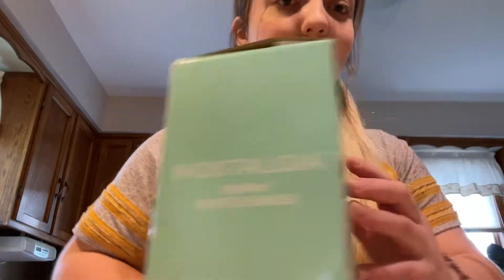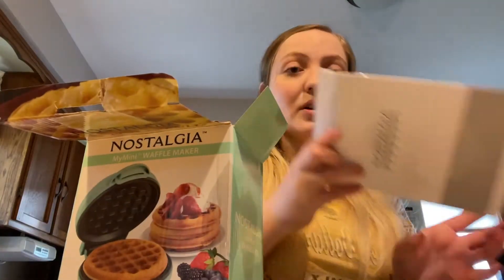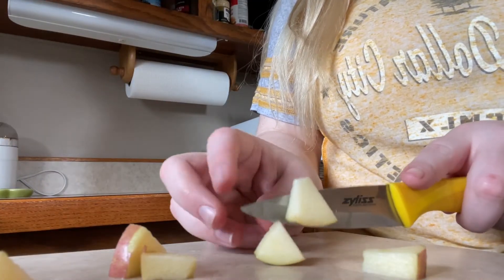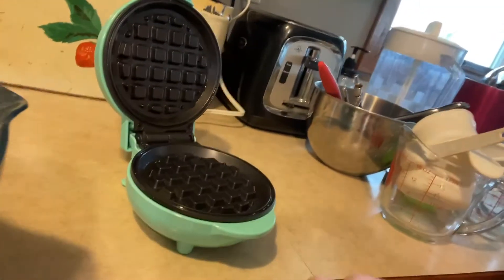Making Apple Cinnamon WAFFLES!🍎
We’re making waffles todayy! I’m still trying to survive through finals but this was a lot of fun to  film.

(Apple) Cinnamon Waffle Recipe!! ⬇️

Ingredients:
• 2 Cups All - Purpose Flour
• 1/4 Cup White Sugar
• 1/2 Cup Brown Sugar
• 2 1/2 Tsp. Ground Cinnamon
• 4 Teaspoons Baking Powder
• 1/4 Tsp. Salt
• 1 3/4 Cups Milk
• 1/2 Cup Vegetable Oil
• 1 Tsp. Vanilla Extract
• 2 Egg Whites
• Cooking Spray
• 2 Apples (optional)

Directions:
1 - Preheat Appliance as directed.
2 - Whisk flour, white sugar,  brown sugar, cinnamon, baking powder, and salt together in a bowl until no lumps remain.
3 - Pour milk, vegetable oil, and vanilla extract into the flour mixture; stir until combined.
4 - Beat egg whites until foamy in a large glass or metal mixing bowl until soft peaks form. Lift your beater or whisk straight up: the egg whites will form soft mounds rather than a sharp peak.
5 - Fold the beaten egg whites into the batter.
(OPTIONAL) - Dice up apples and add them to the batter.
6 - Pour batter into preheated well of the lower cooking surface (use cooking spray first!!)
7 - Close the lid and cook for 4-6 minutes
8 - Open lid with a pot holder or oven mitt.
9 - Remove waffles with a wooden or plastic kitchen utensil.

Enjoy your waffles! ;)